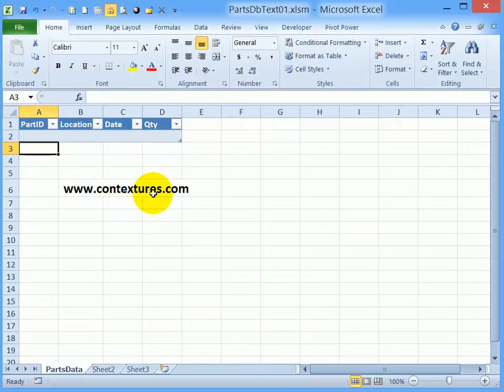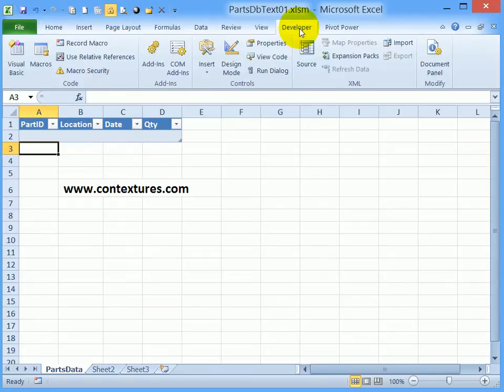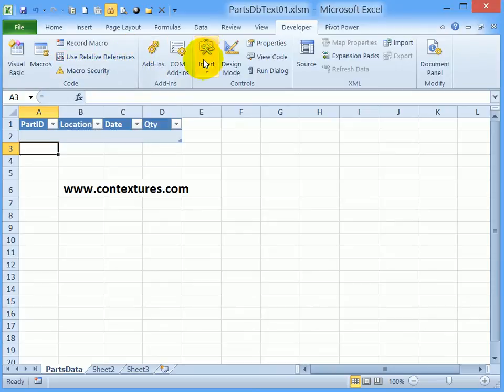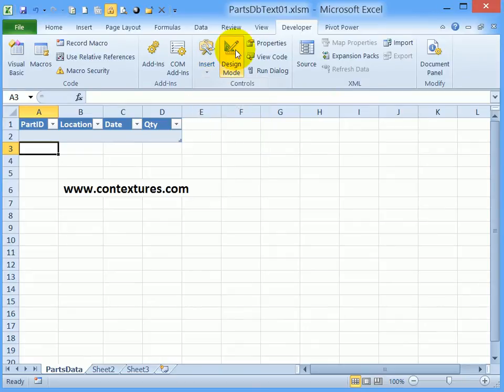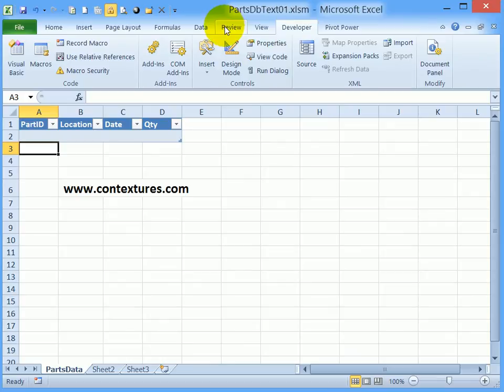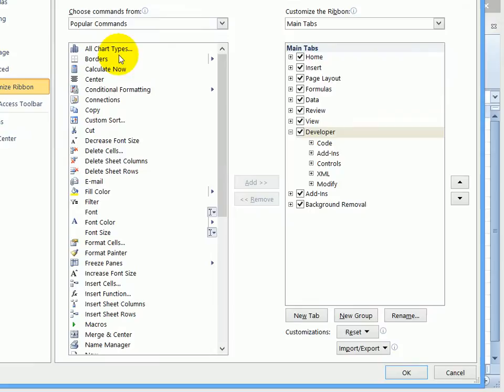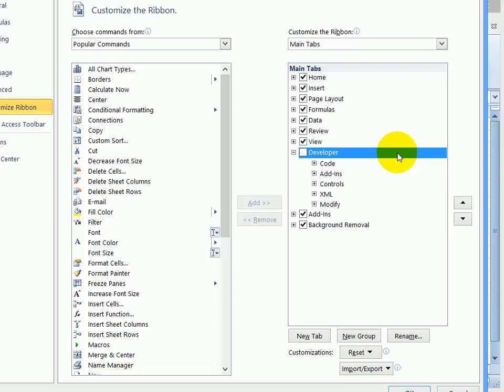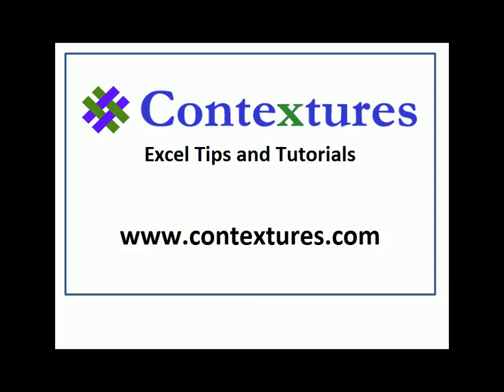Show Developer Tab on the Excel Ribbon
Visit this page for written instructions, and to see more Excel tips.

In this video you'll see how to show the Developer tab on the Excel Ribbon.

With the commands on the Developer tab, you can open the Visual Basic Editor, see a list of macros, add controls on the worksheet, and see the properties of an object.